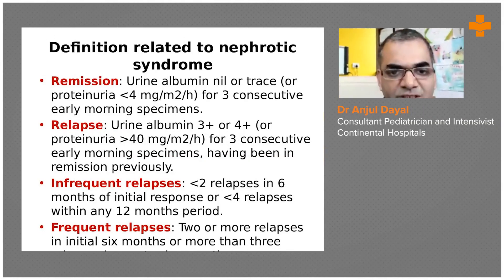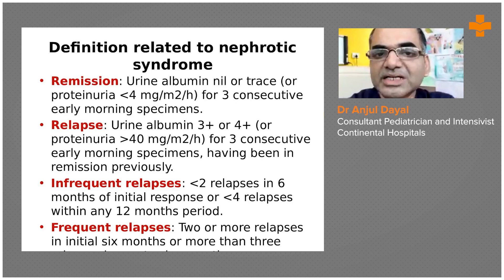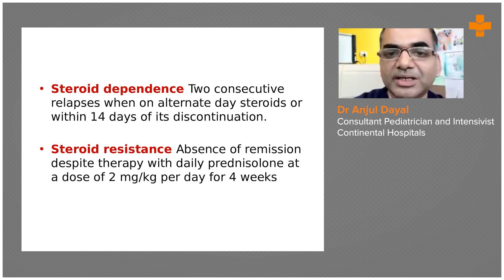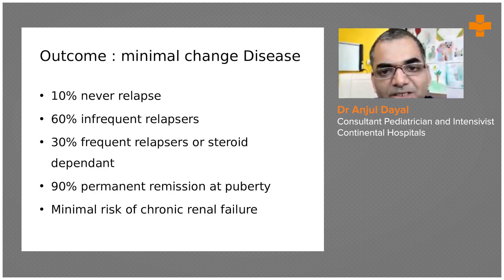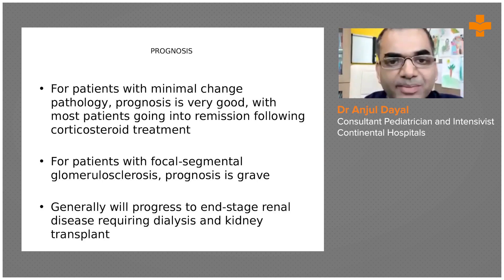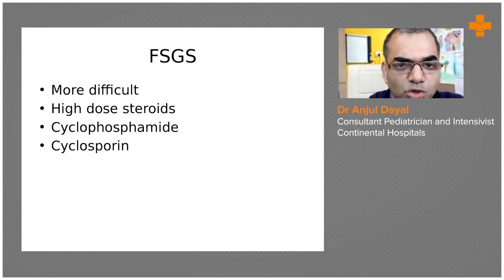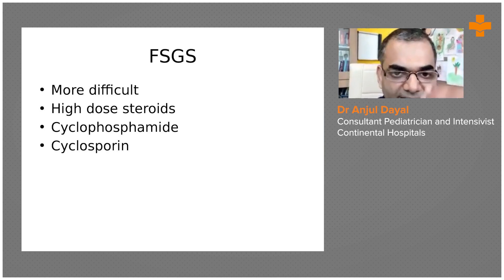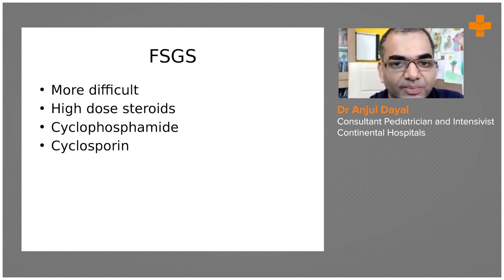Nephrotic Syndrome – Prognosis | Medical Case Discussion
Patients with minimal pathology have an excellent prognosis, with most going into remission following corticosteroid treatment. It is important to note, however, that 85 to 90% of patients are steroid-responsive and may relapse, which places them at risk for steroid toxicity, systemic infections, and other complications.

 Dr. Anjul Dayal, Consultant Pediatrician, and Intensivist, Continental Hospitals, explains the prognosis of nephrotic syndrome.